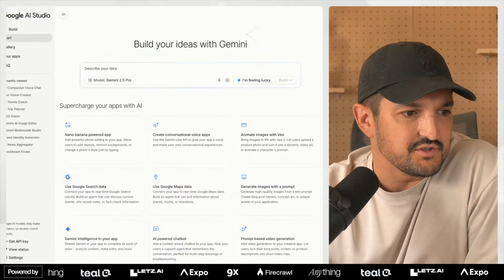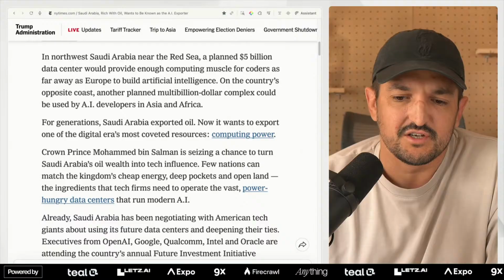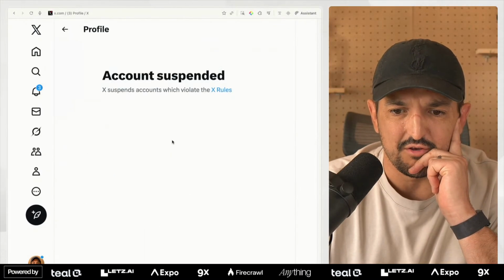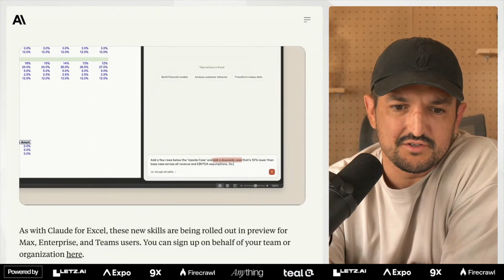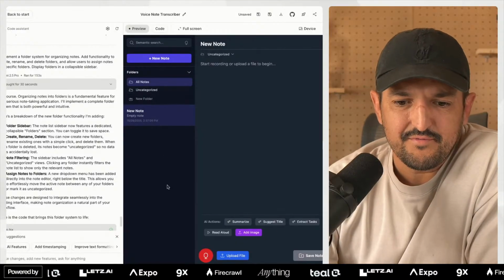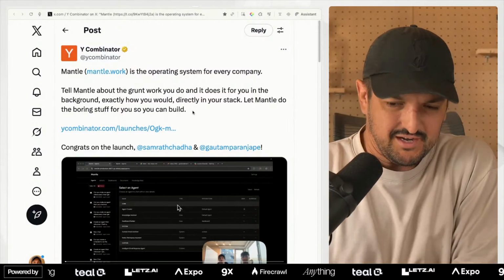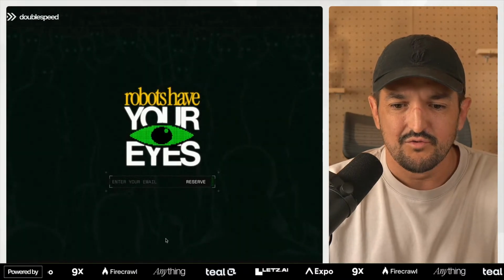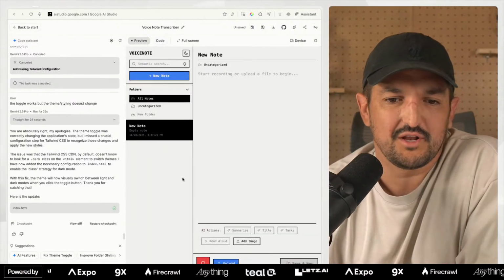Tuesday the 28th of October